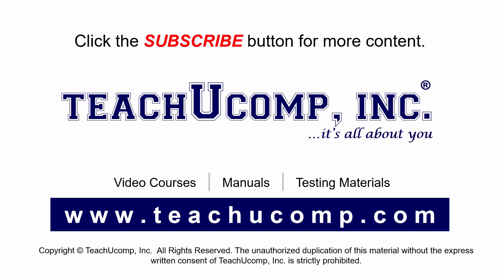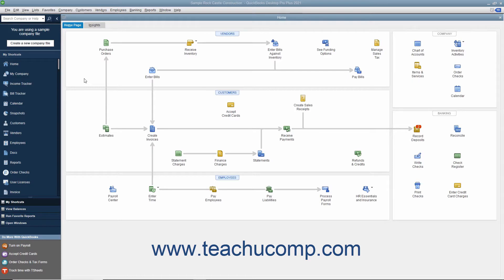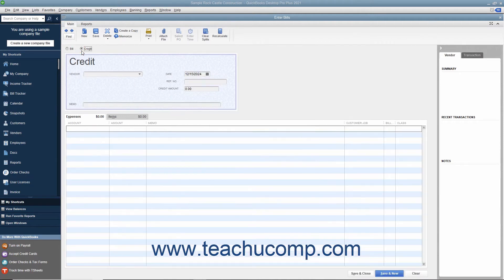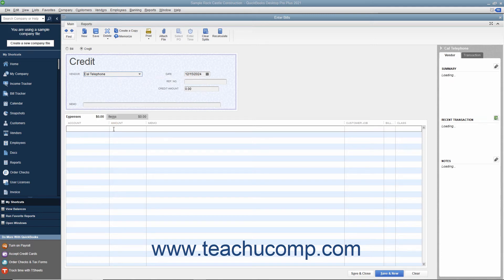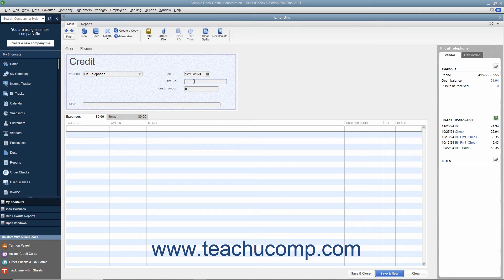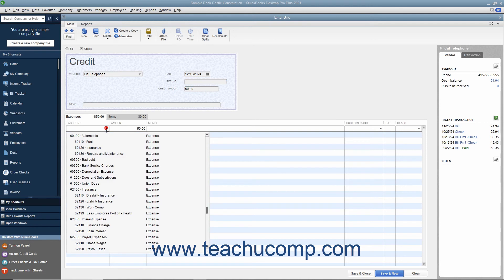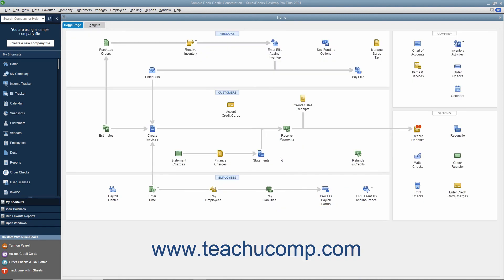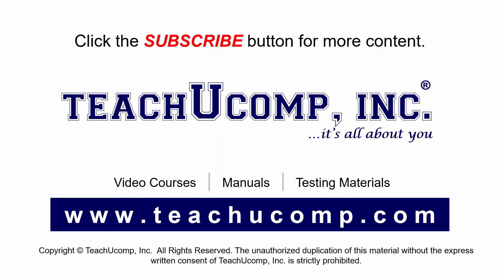QuickBooks Desktop Pro 2021 Tutorial Entering a Vendor Credit Intuit Training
Learn about Entering a Vendor Credit in Intuit QuickBooks Pro 2021 with the complete ad-free training course